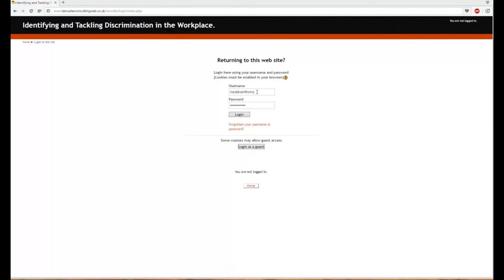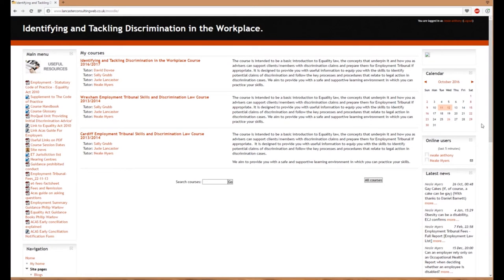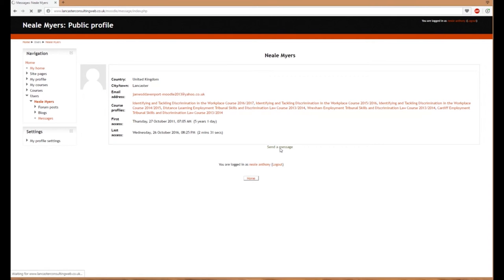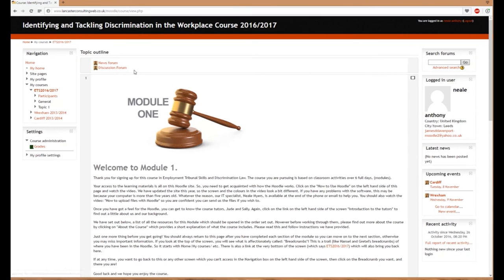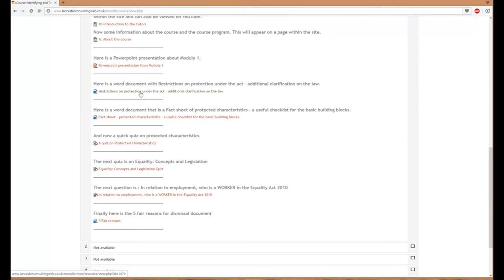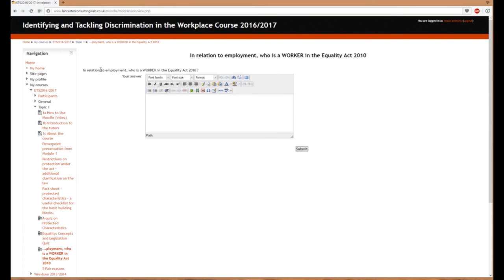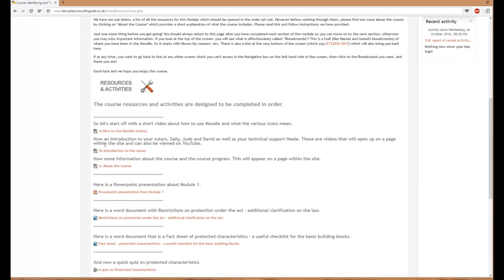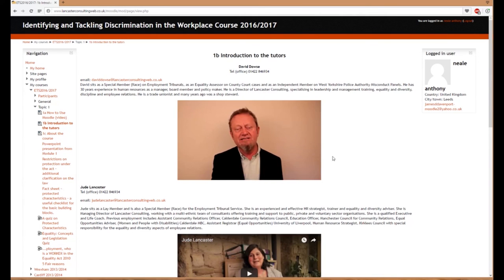How to use Moodle